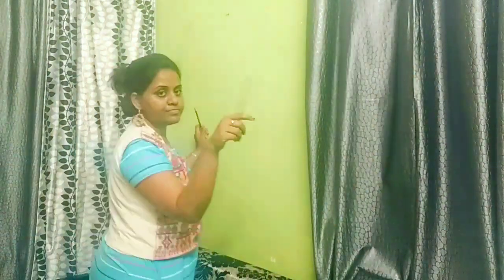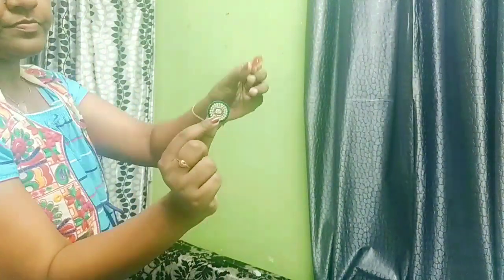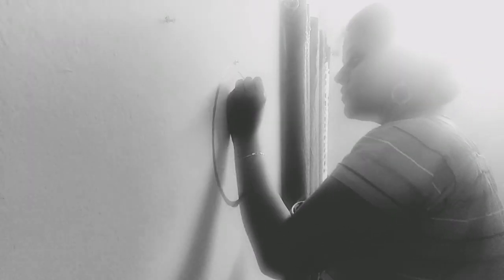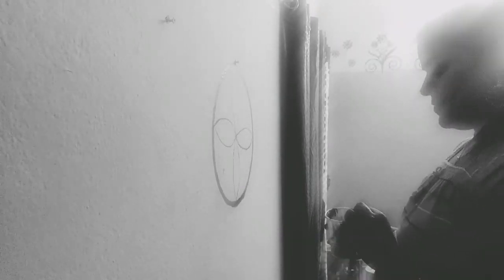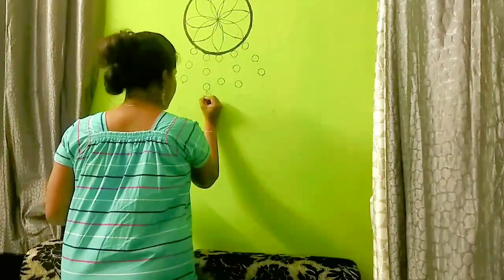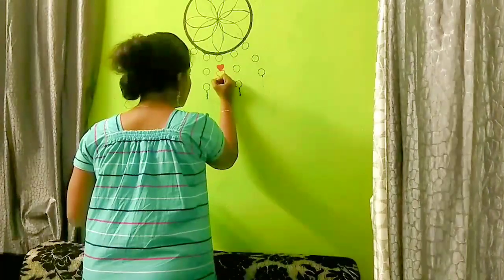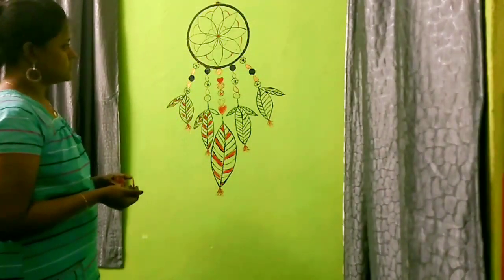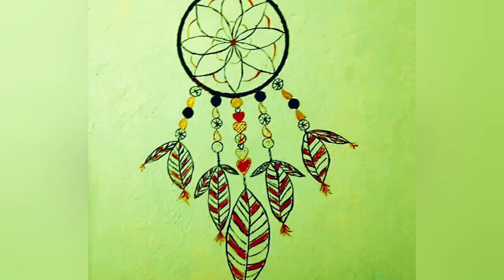DIY\ DRAW DREAM CATCHER\ WALL PAINTING\ LOWCOST MAKEOVER\ WALL ART\ PAINT BY YOURSELF\ TAMILVLOG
Hi all my first try of wall art...